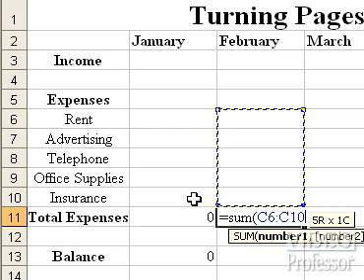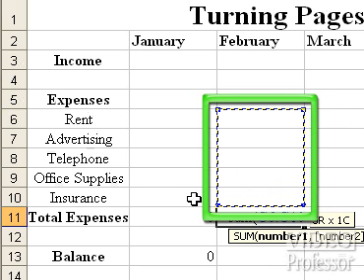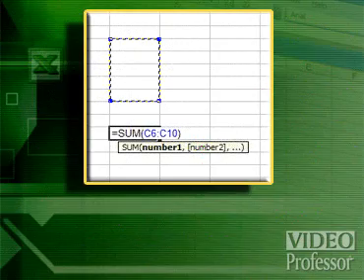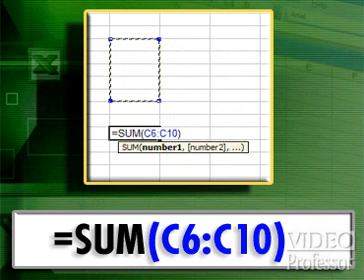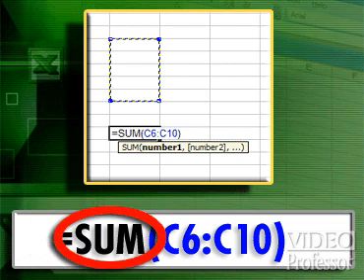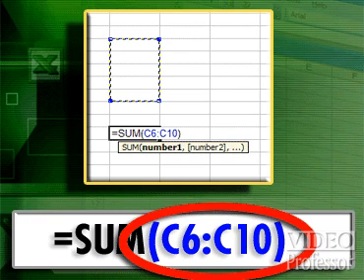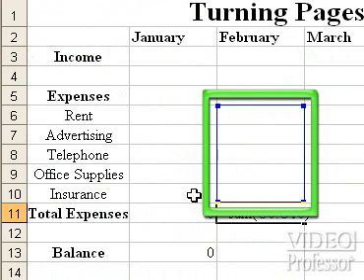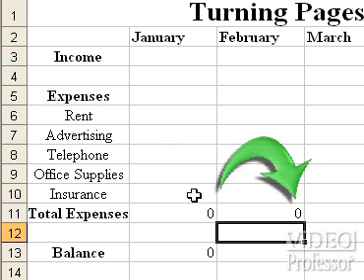Video Professor: Explaining Functions in Excel®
This is Excel functions 101. This video will show you what functions are in MS Excel, and how to use them. Video by Video Professor.